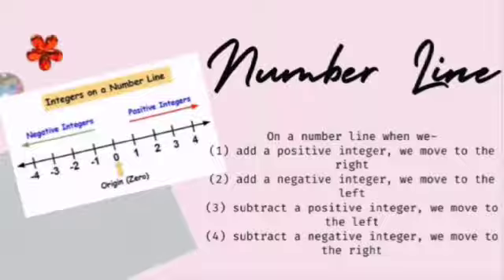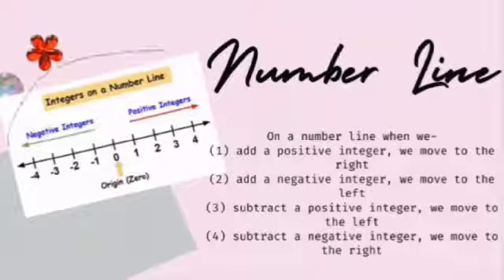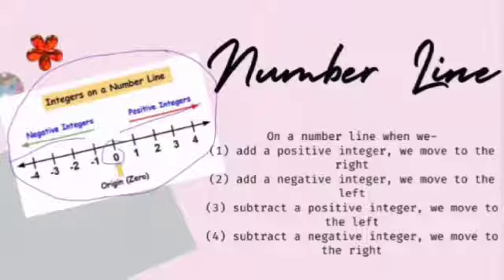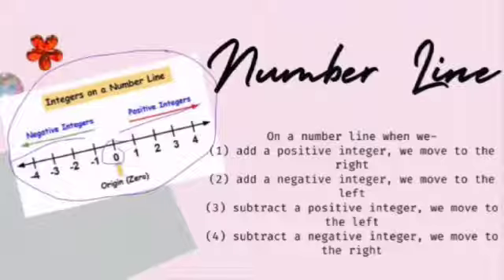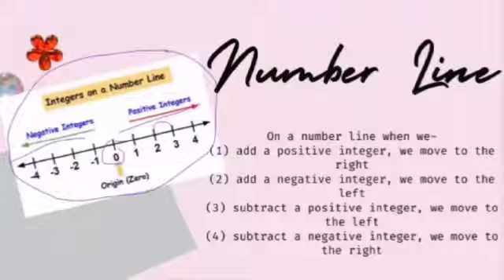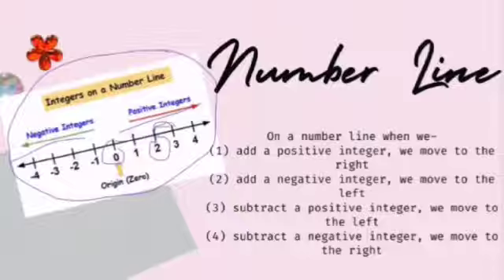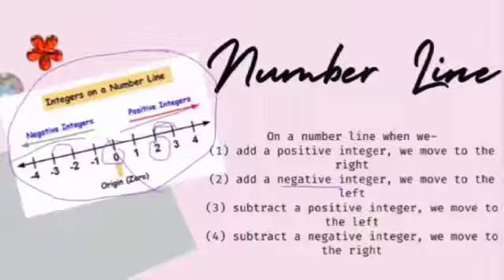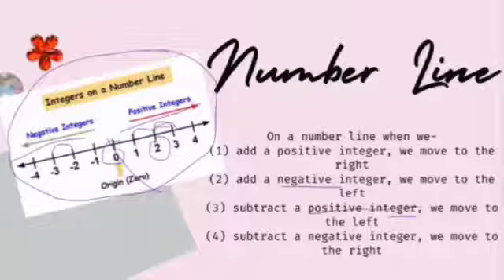Class 7 Ch-1 Integers: Part 1